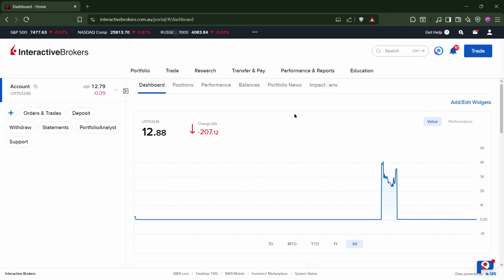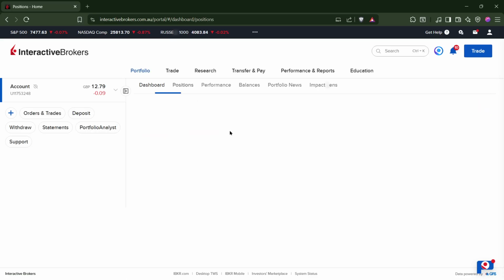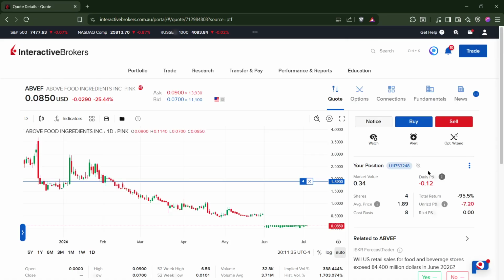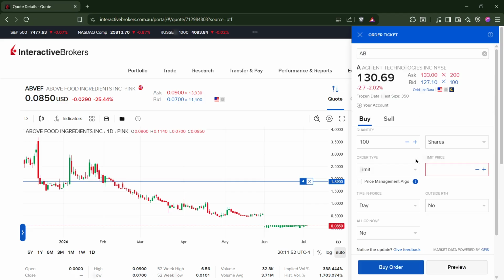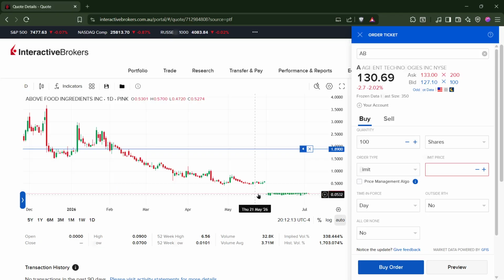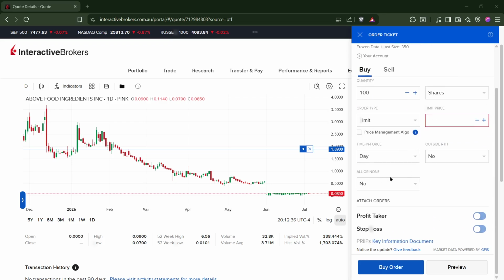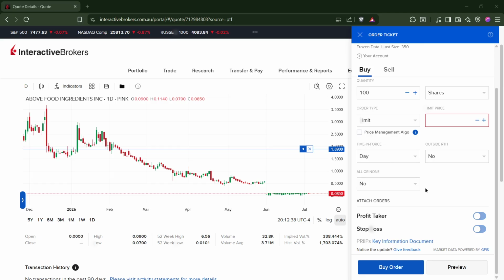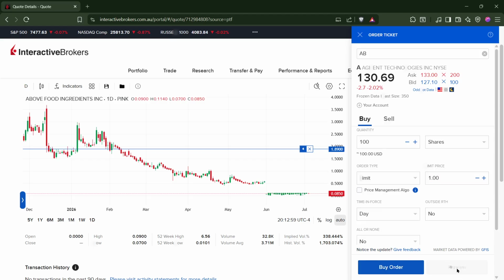How to Use Quick Trade on Interactive Brokers (2026 Method)